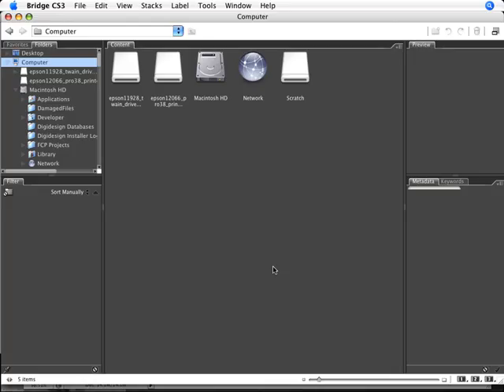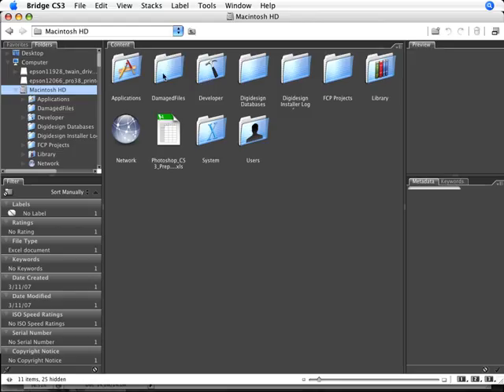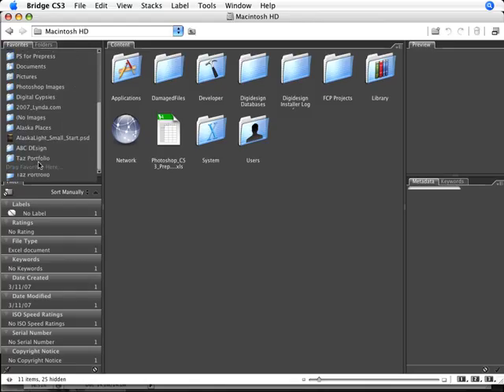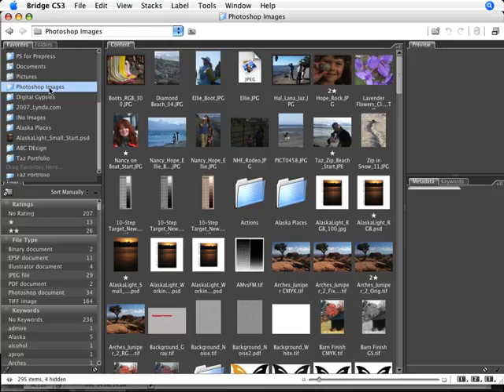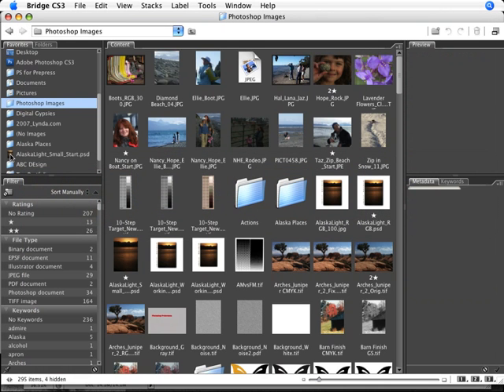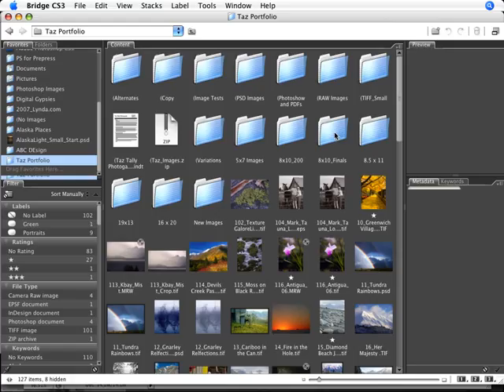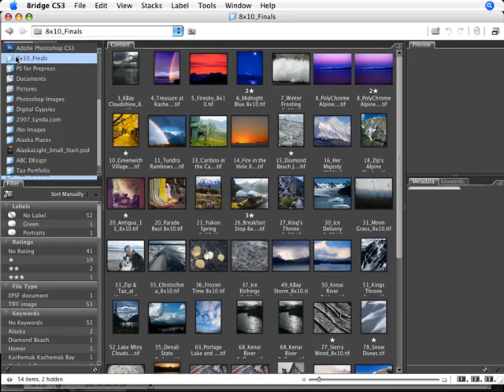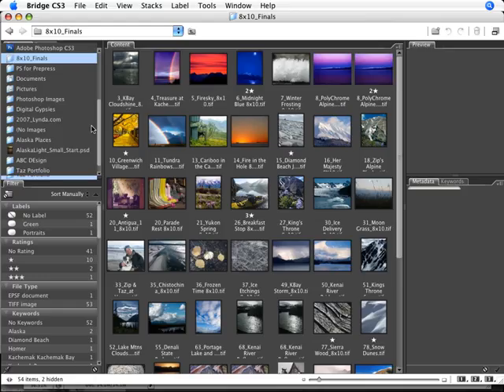02 03 favorites